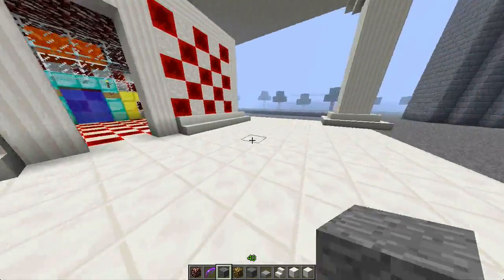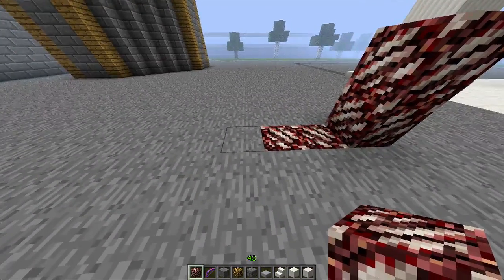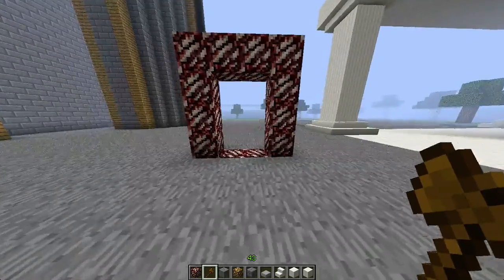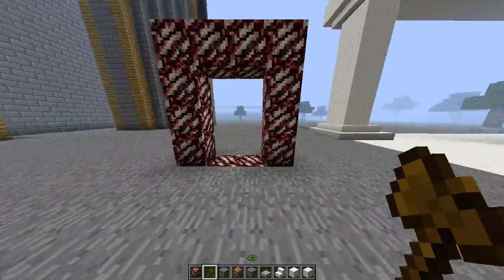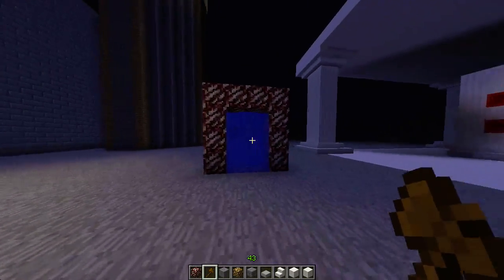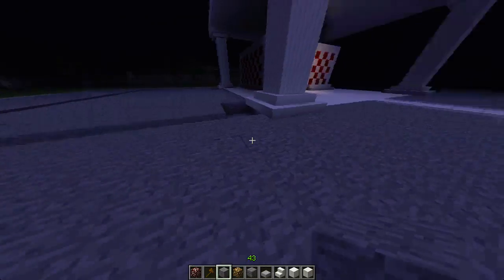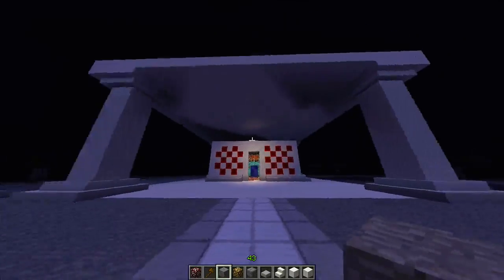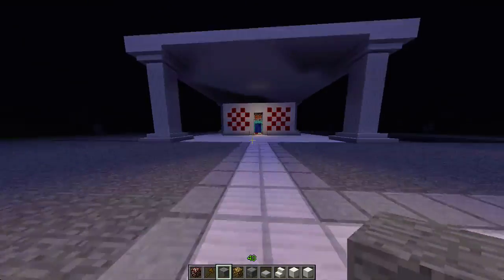Bukkit Plugin Tutorial - iGates (Portals)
A quick and simple tutorial of how to make portals in bukkit! If you have any question make sure to ask them in the comment section below.